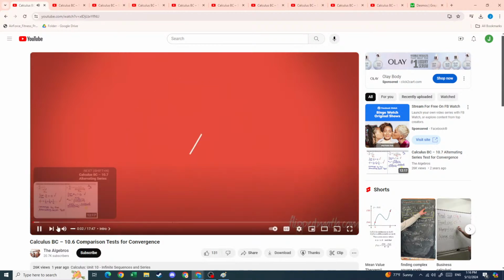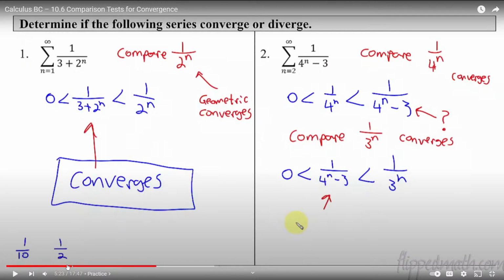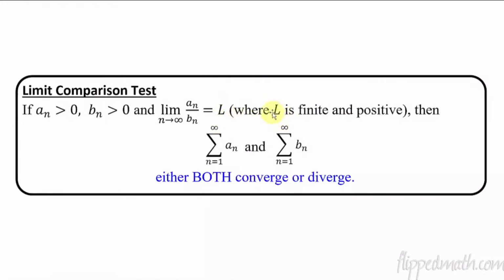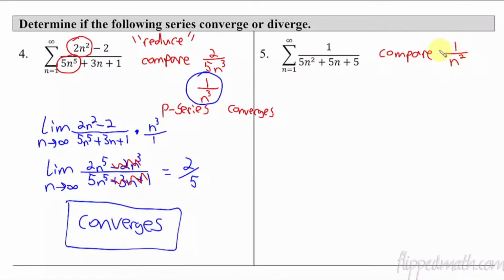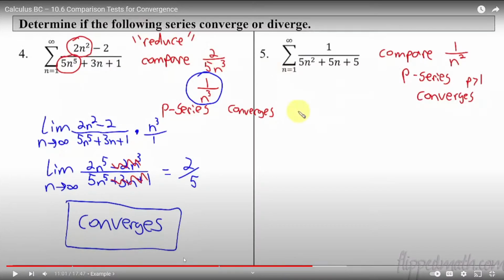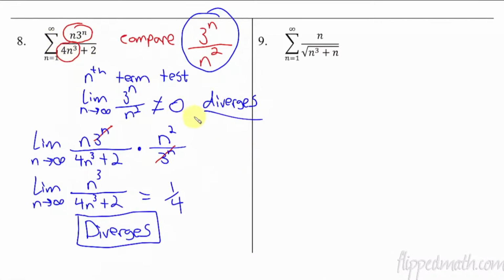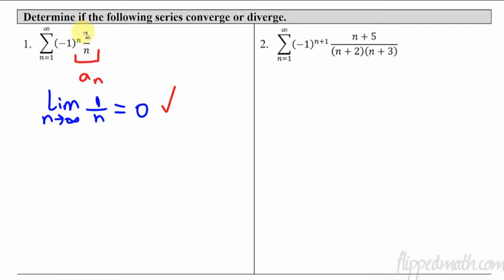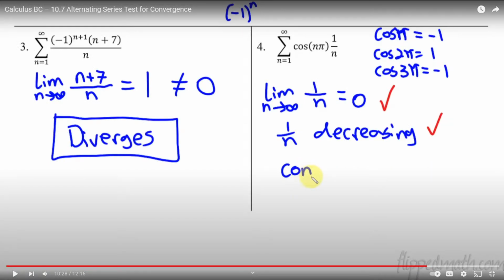AP Calculus BC Unit 10 - Series - Review Cram Study LIVE